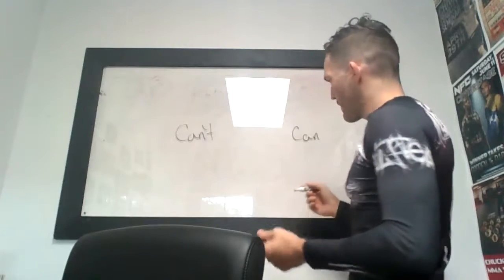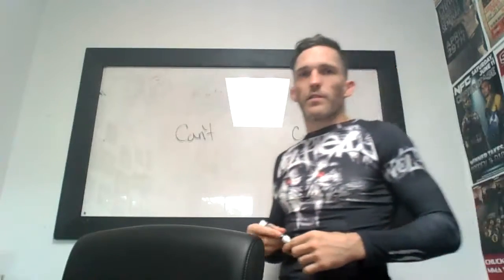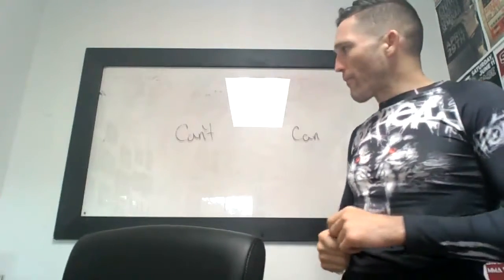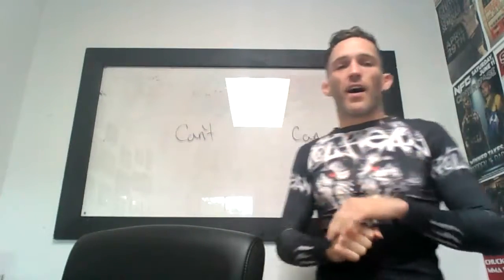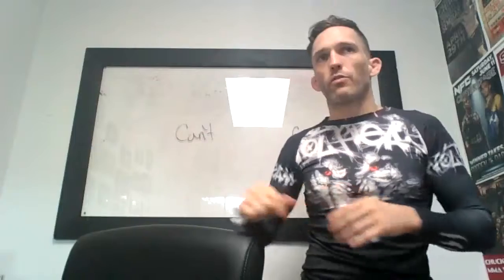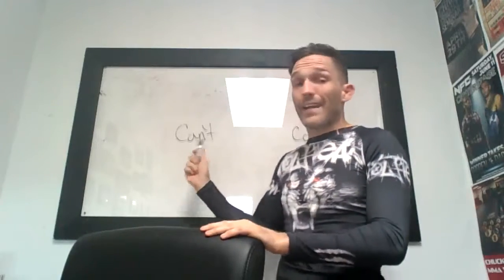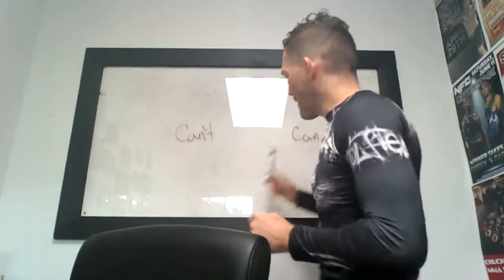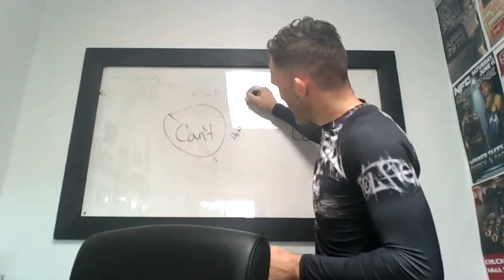Difference Between Can't & Can